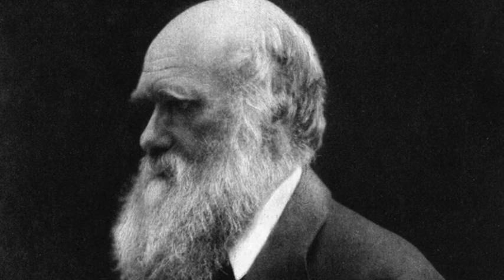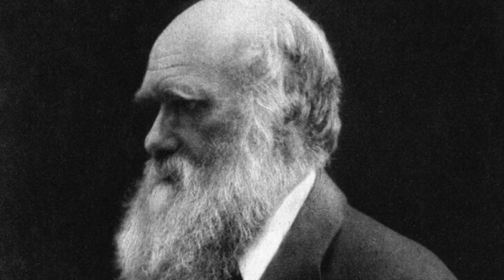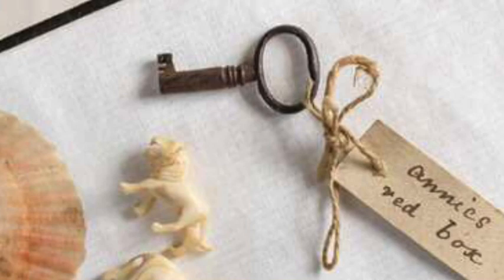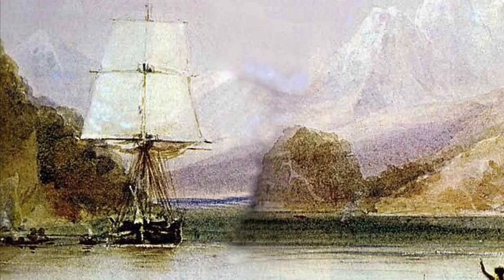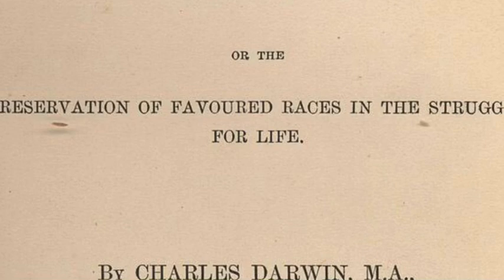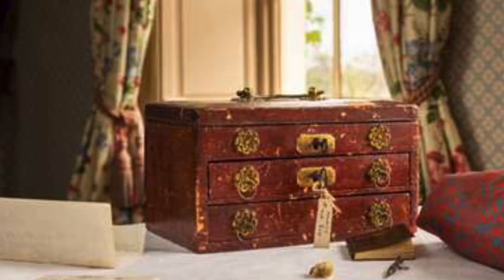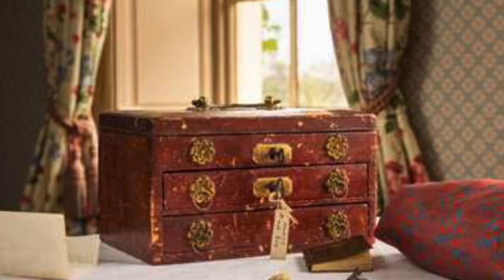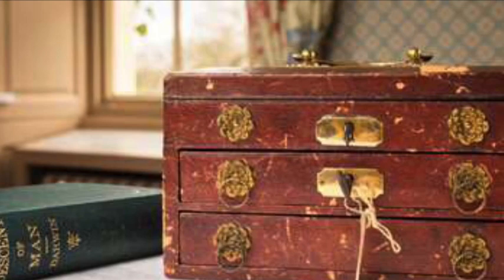Charles Darwin’s personal treasures return home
A treasured item with links to Charles Darwin’s Beagle voyage is returning home.

When this channel reaches 1,100 subscribers I will give away a copy of my book ‘Dark Secrets of Central Europe: A Tale of Three Cities’ to one subscriber chosen at random.

‘Dark Secrets of Central Europe: A Tale of Three Cities’ is available